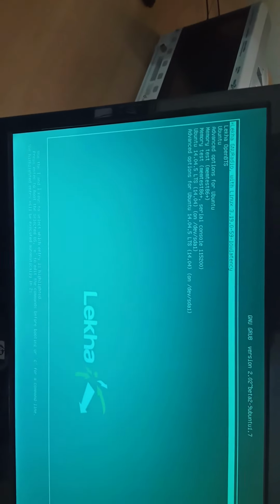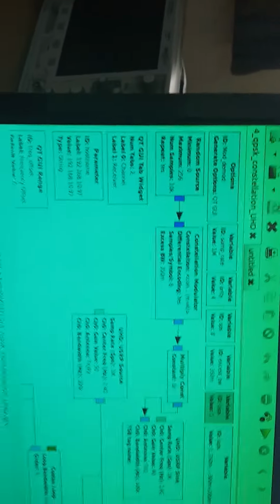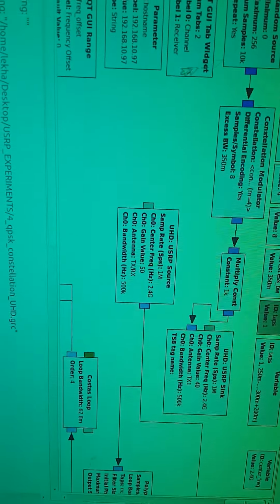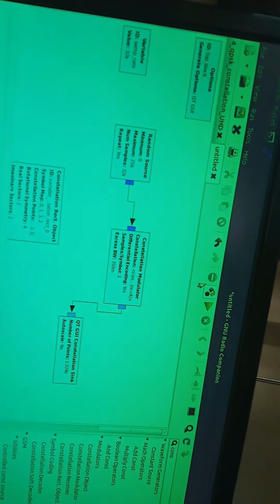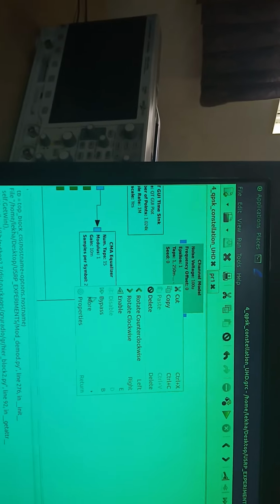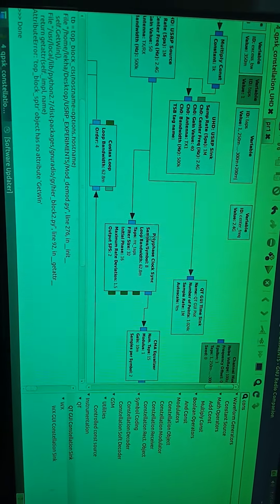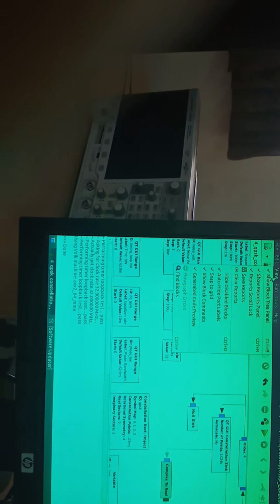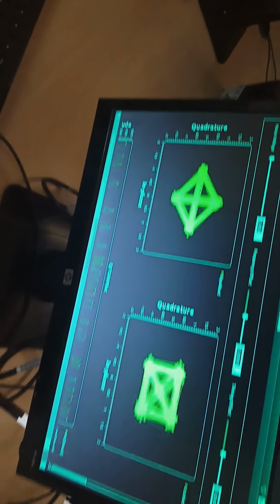SDR demo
Digital modulation Technique demonstrated with SDR using GNU radio tool